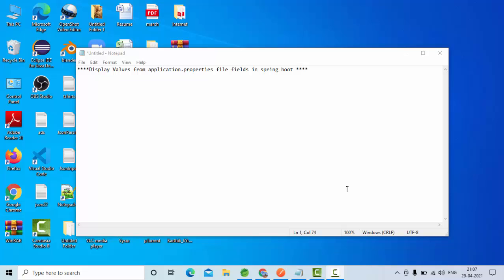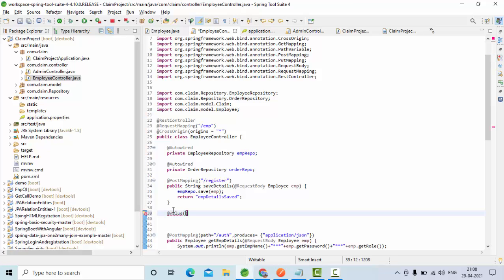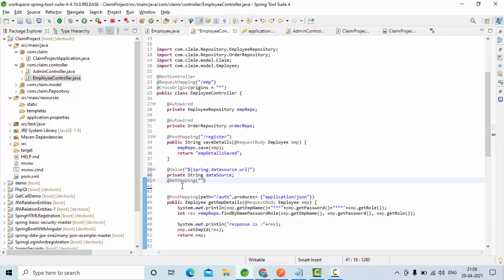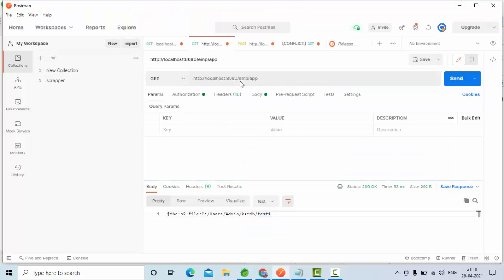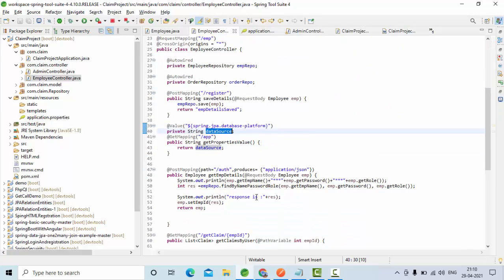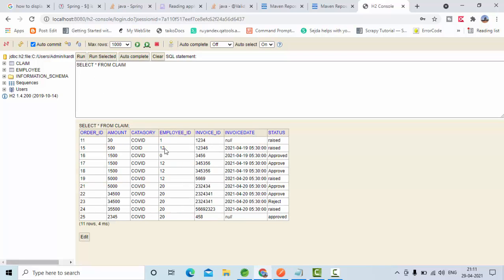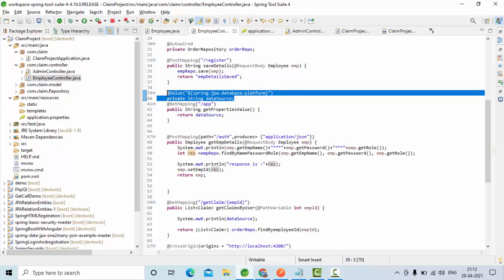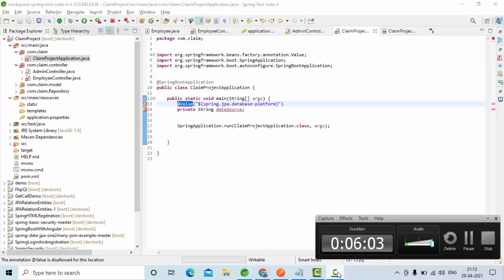Read From Application.properties file in SpringBoot |@Value disallowed for this location springboot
In this tutorial we will learn how to read from application.properties file in spring boot using @Value annotation in spring boot.